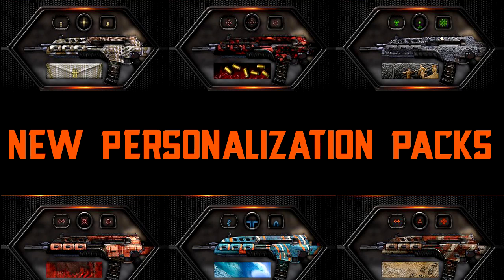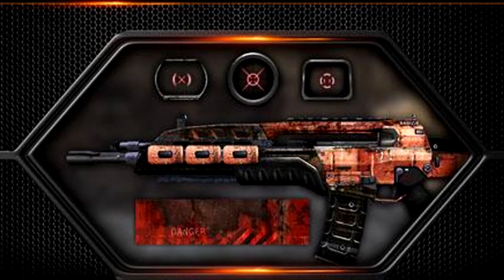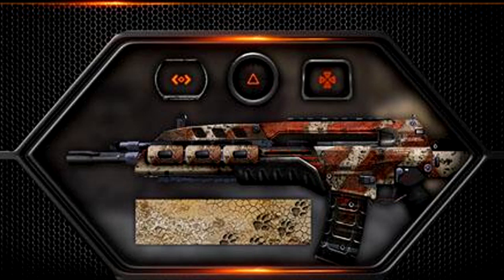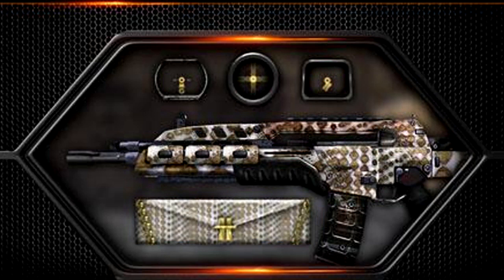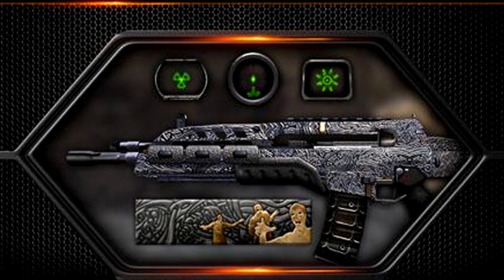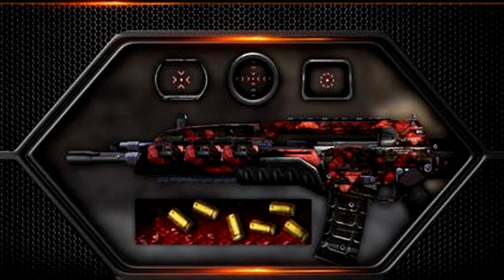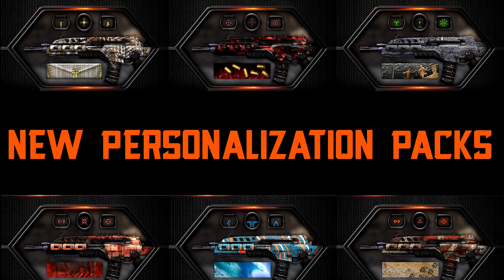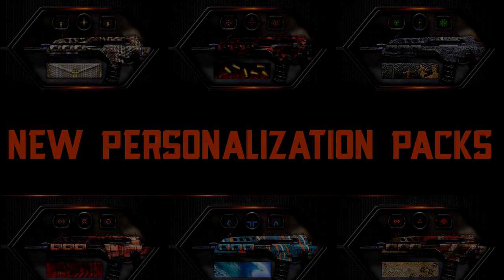Black Ops 2 New Camo Pictures! - Camo, Reticles, Calling Cards (BO2 Personalization Packs)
Call of duty have now released pictures of the new camo packs coming to xbox live July 23rd.